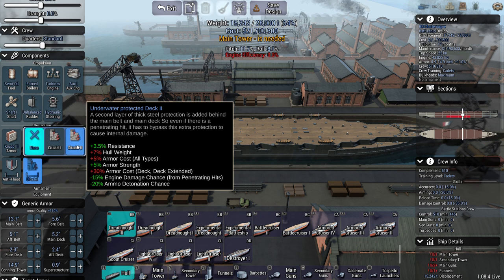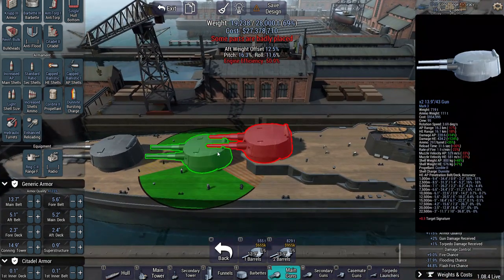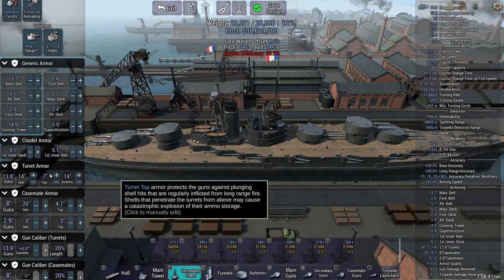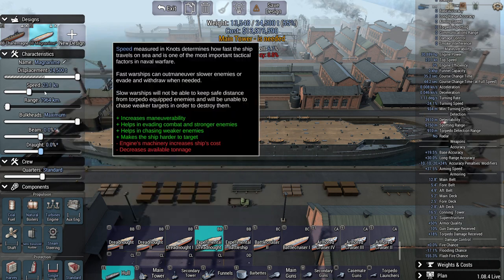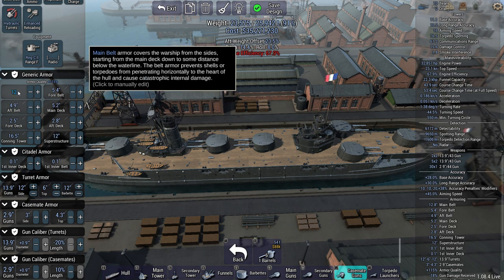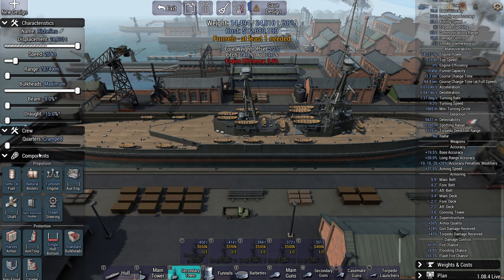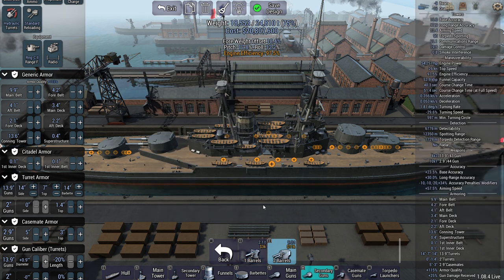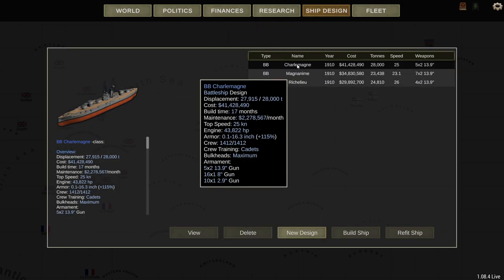Ultimate Admiral Dreadnoughts FRA Mortar Challenge Campaign part 1